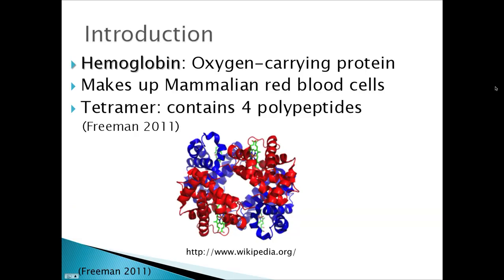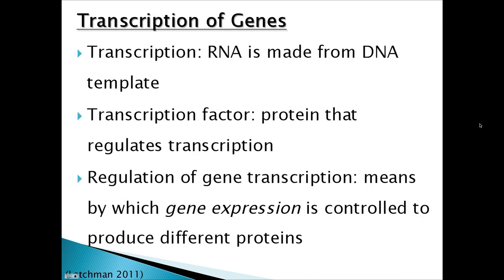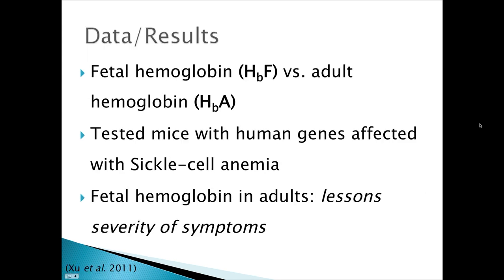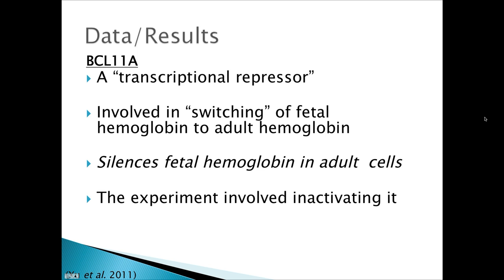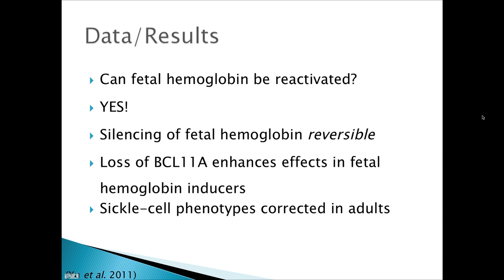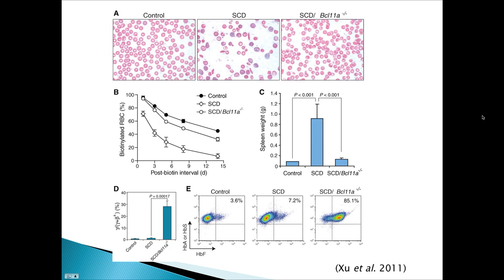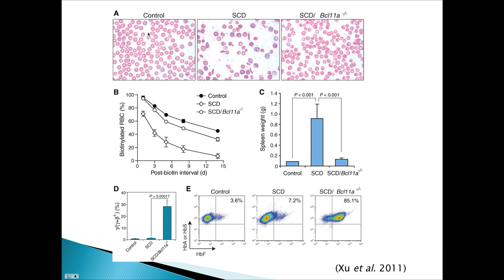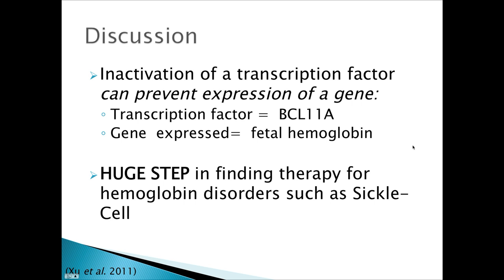Biology Group B4: Correcting Sickle-Cell Anemia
A discussion of an experiment in which the genes of mice with Sickle-Cell Anemia were corrected.